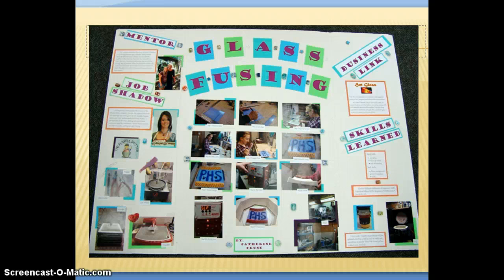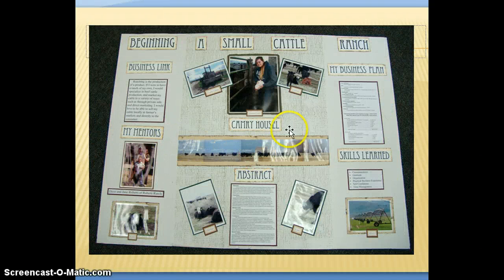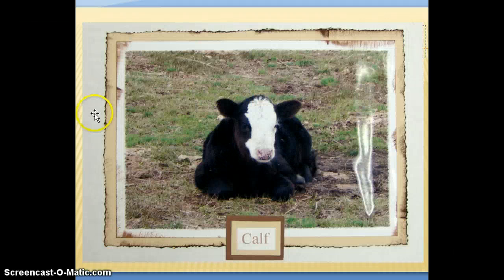Creating your Senior Presentation Board